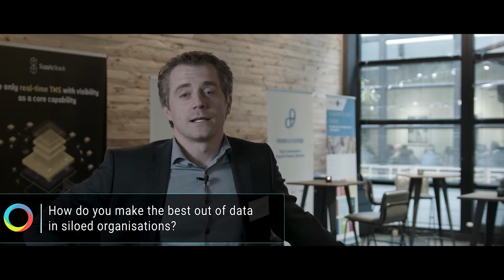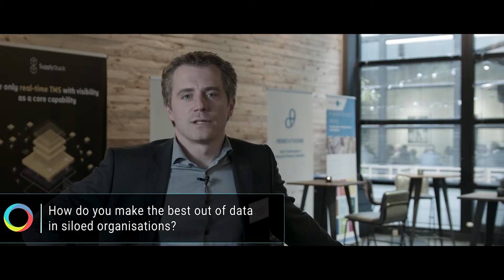Savant Supply Chain: SupplyStack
Jonathan Raemdonck,  Head of Growht - SupplyStack.
Savant Supply Chain Congress, 2019.